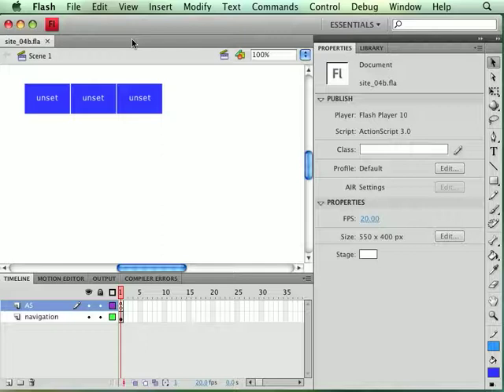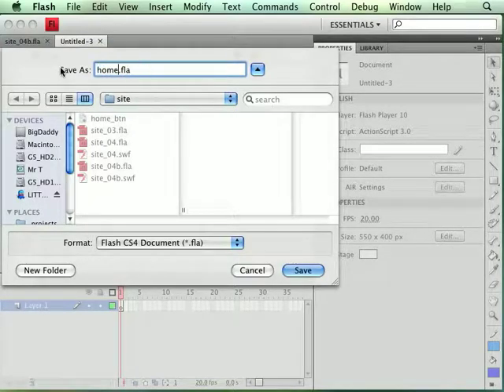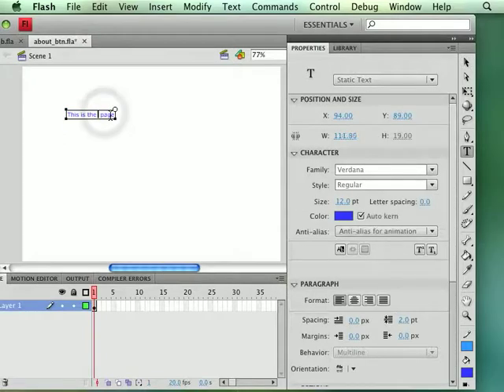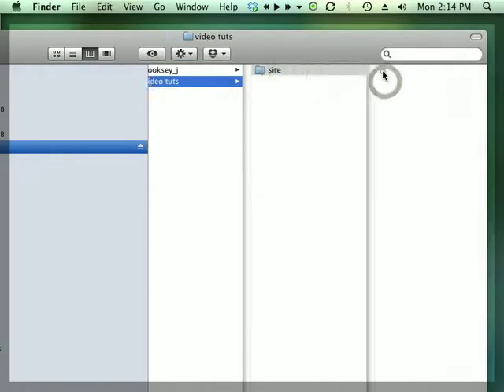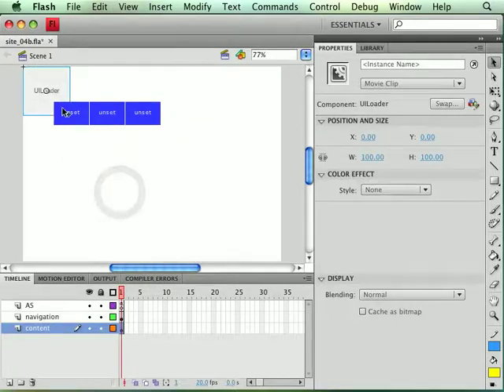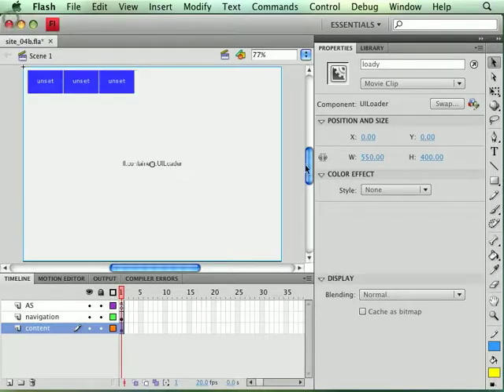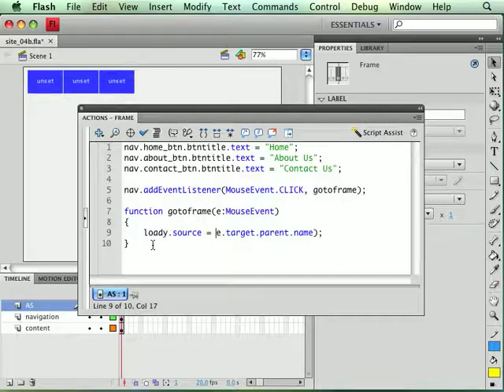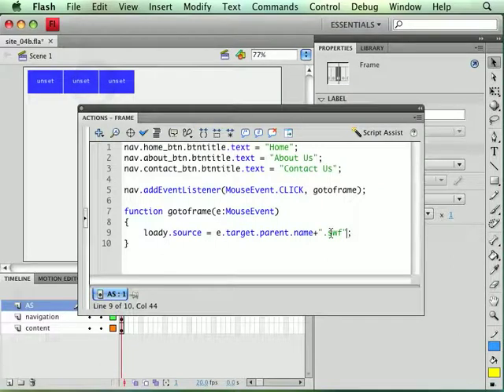Part 4B - Accessing External Conent in an SWF file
ISUHD25.mov